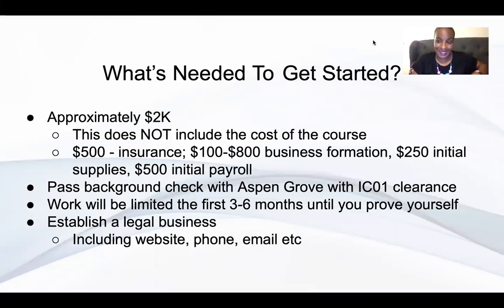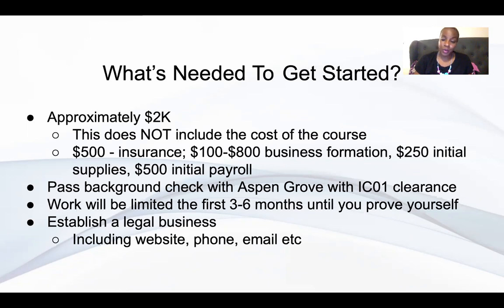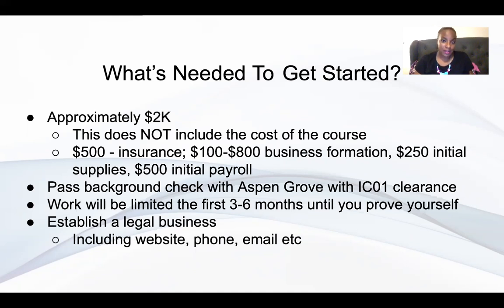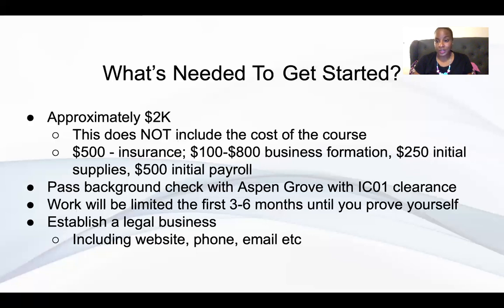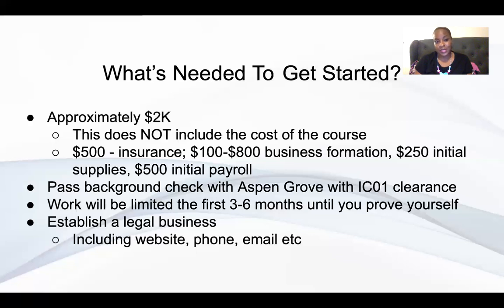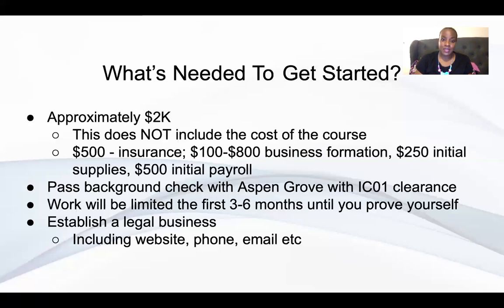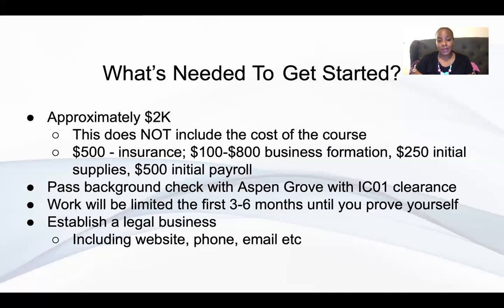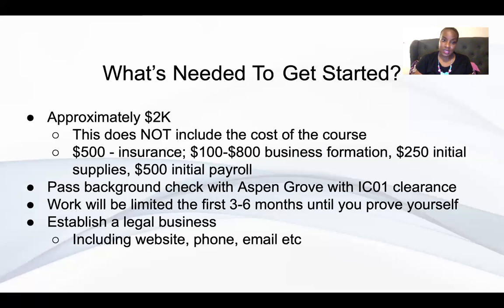Launching Your Property Preservation Business: Minimum Investment Requirements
Thinking of launching your own property preservation business? Join Danielle Pierce, the creator of Real Estate Profit Lab, as she breaks down the essential investment needs for starting your business and outsourcing the work to a team of subcontractors. Discover the minimum budget required, the significance of insurance, business formation costs, and initial supplies. Understand that the initial workload may not be overwhelming, but it's a great additional income source. Gain insights into the Aspen Grove background check, an IC One clearance, and establishing a legal business.

For more details, check out propertypreservationmastery.com and join the Real Estate Profit Lab Facebook group.